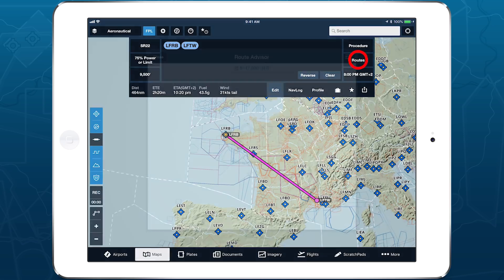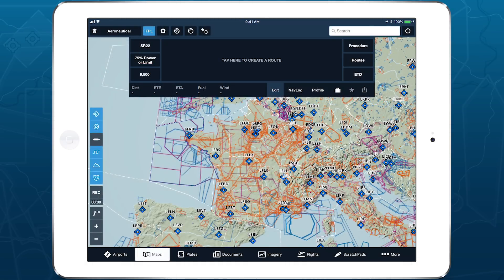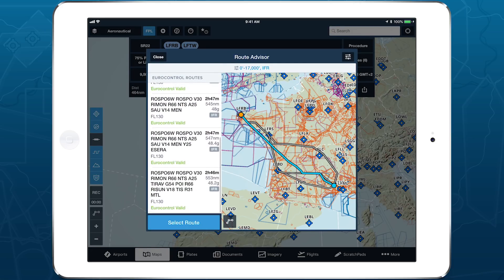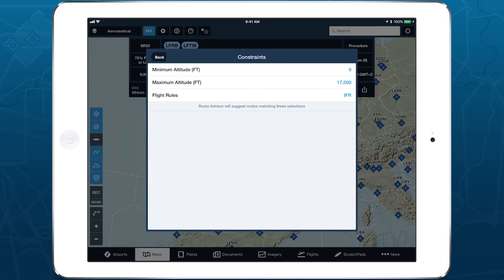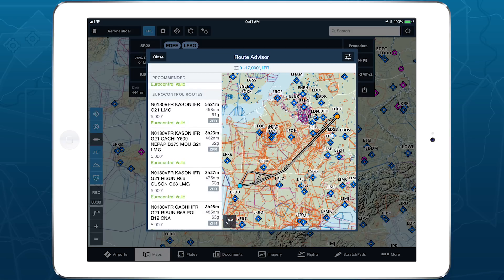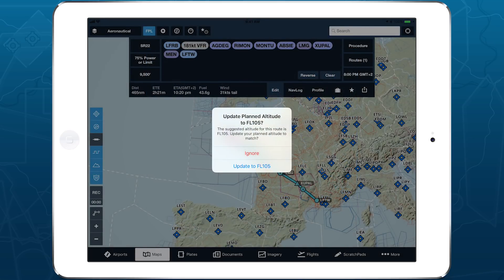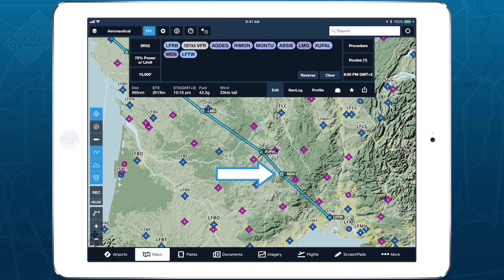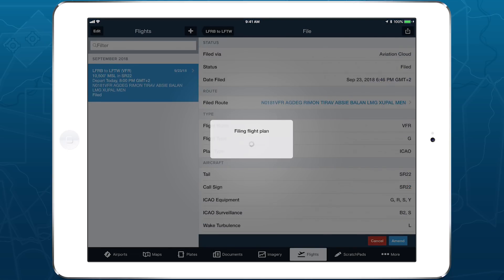ForeFlight Feature Focus: VFR & IFR Autorouting in Europe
ForeFlight’s Route Advisor provides fast autorouting in Europe for both IFR and VFR flights, helping pilots of any kind find the best route for their flight. Powered by a state-of-the-art cloud-based routing engine, Route Advisor generates optimized and EUROCONTROL-validated IFR, YFR, and ZFR routes in seconds, and also returns VFR route suggestions that comply with standard AIP guidelines. And with support for VFR and IFR flight plan filing throughout Europe, ForeFlight is the one-stop-shop for integrated planning, filing, and flying.

to learn more about what ForeFlight can do for European pilots.